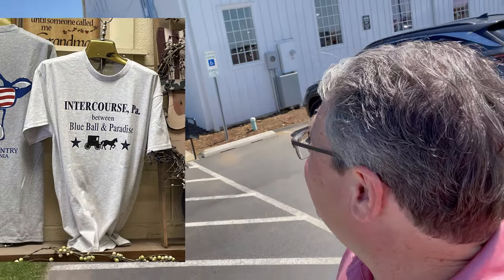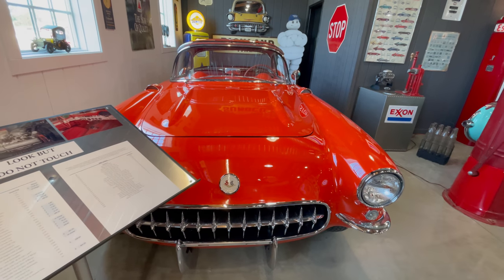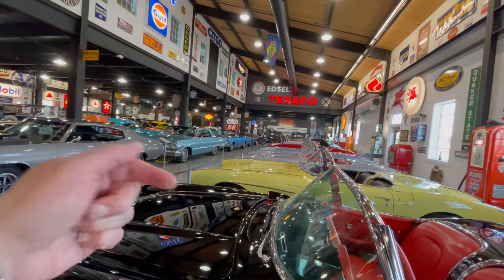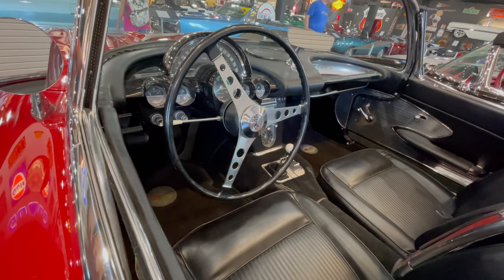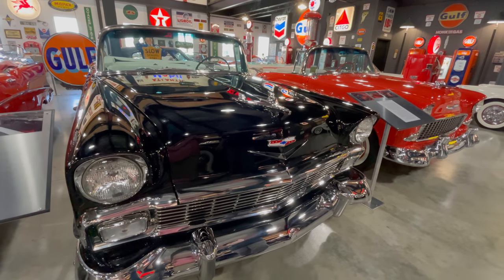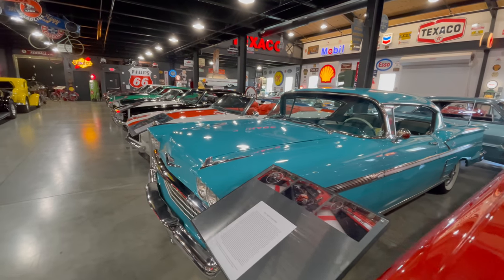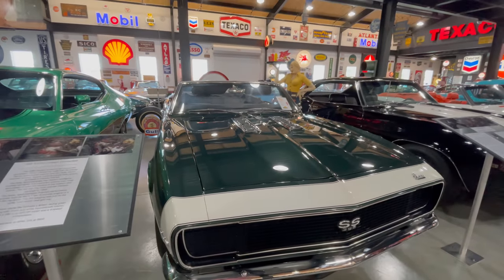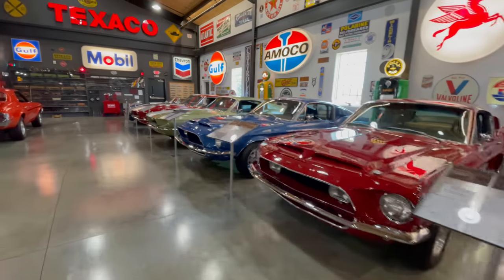Barry's Car Barn - Classic Car Museum / Intercourse, PA / Large Privately Owned Collection!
Thoroughly Enjoyed the trip to Barry's Car Barn.  Had a private tour with Bill who works at the Museum.  What an incredibly knowledgeable guy and friendly person.  A wealth of information!
I highly recommend the visit and hopefully, you can meet up with Bill or Barry himself!

Barry's Car Barn location/address:
3504 Old Philadelphia Pike Intercourse, PA 17543
General Admission: $13
Children 7-12 Years Old: $5
Children 6 and under: Free

If you enjoyed this content, please press the THANKS button that is located near the like button.
thanks!!